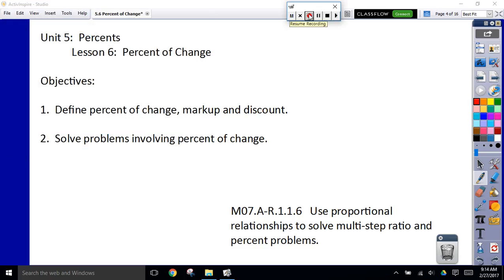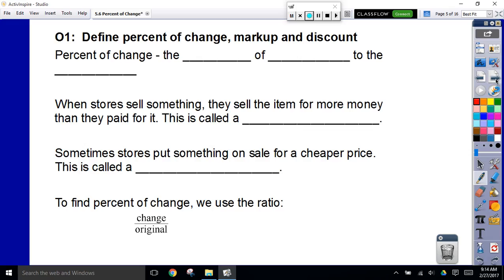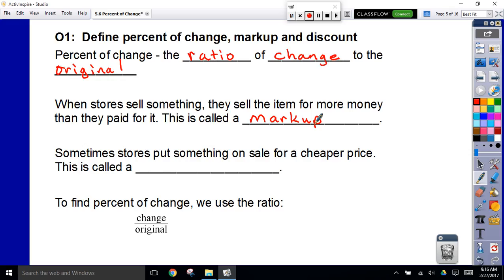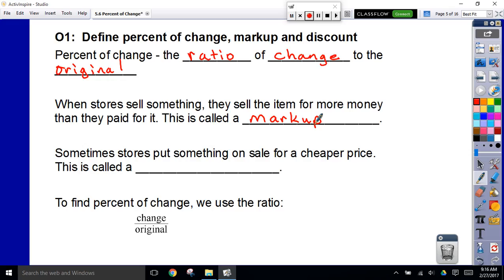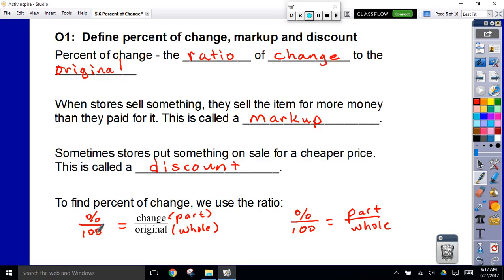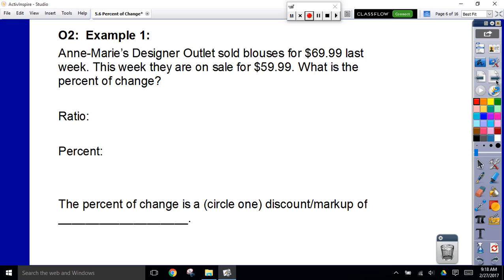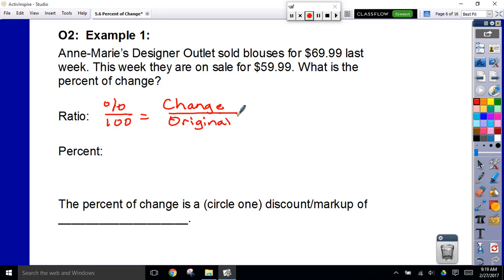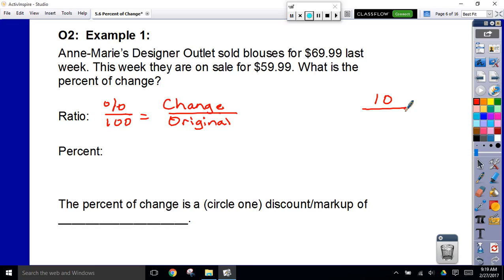Percent of Change